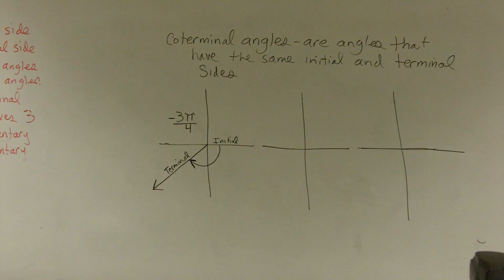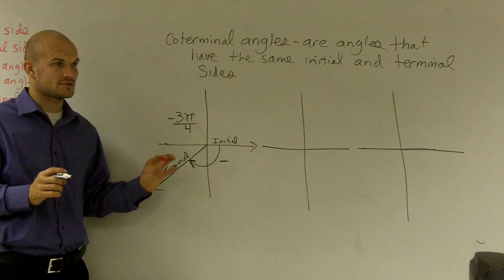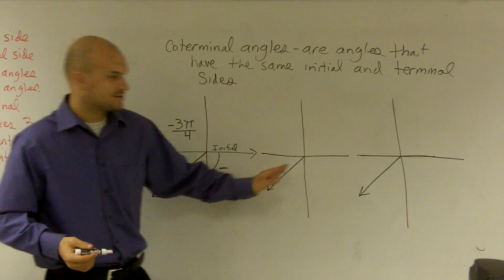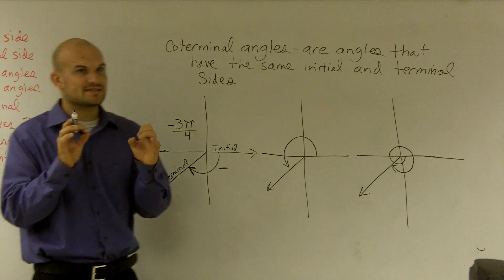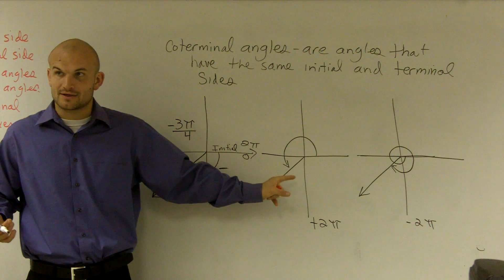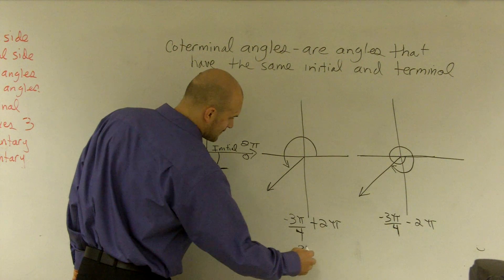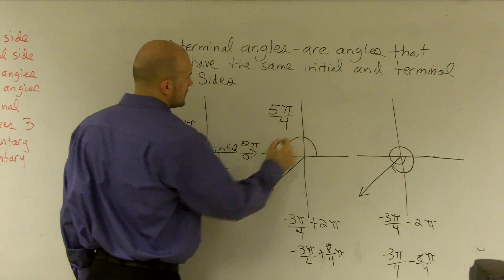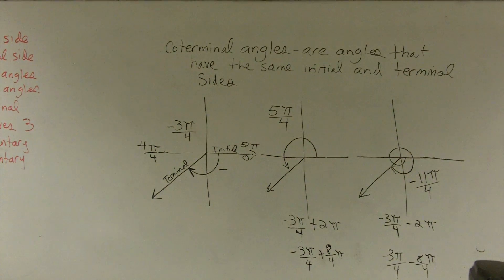Finding two coterminal angles given in radians